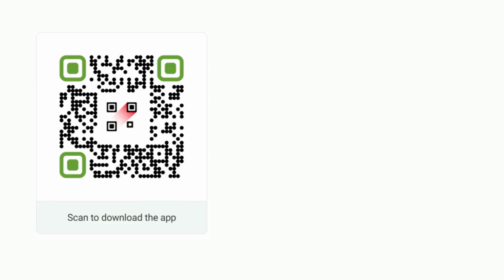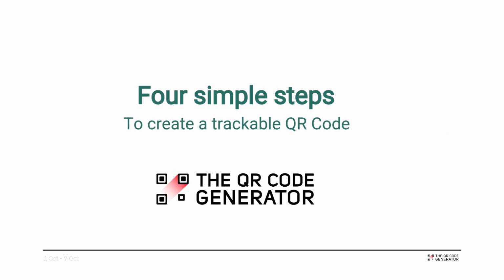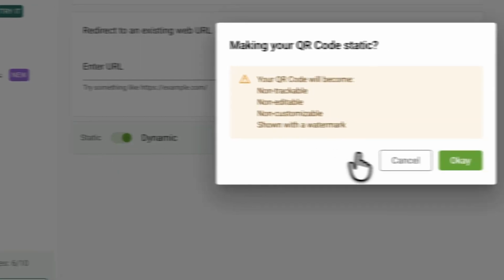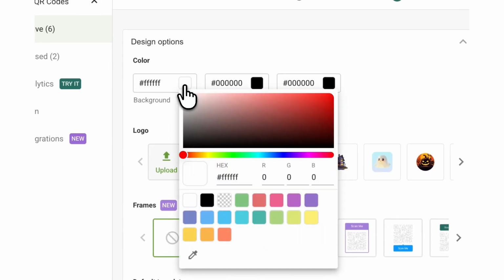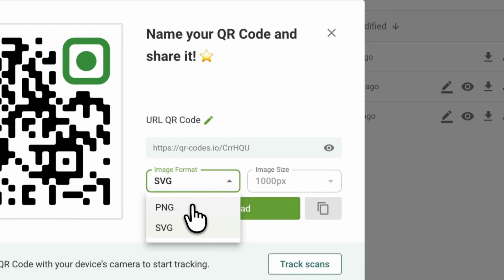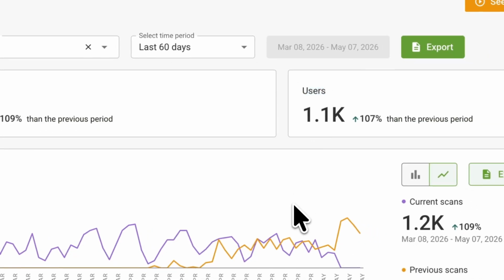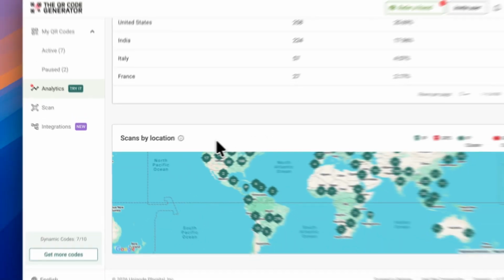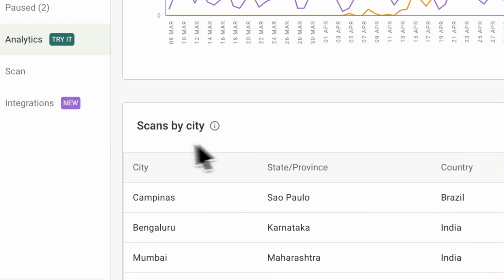How to Track QR Code Scans in 4 Easy Steps (2026)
Learn how to track QR Code scans with real-time analytics. This step-by-step tutorial shows you exactly how to create a trackable QR Code, monitor scan data (location, device, time), and use analytics to improve your campaigns.

In this video, you'll learn:
✅ Why only Dynamic QR Codes are trackable (Static codes don't track)
✅ How to create a trackable QR Code on The QR Code Generator
✅ What scan data you can track: total scans, unique scans, device type, location (city/country), and scan time
✅ How to access your analytics dashboard and read the data
✅ How to use scan data to optimize placement and timing
✅ How to update your QR Code destination URL without reprinting

Chapters
00:00 Track QR Code Scans Step-by-Step
00:23 Why Only Dynamic QR Codes Track Scans
01:17 Create Trackable QR Code
03:47 View Real-Time Scan Analytics
04:07 Track Scan Location, Device and Time
05:05 Change QR Code URL Without Reprinting
05:33 Summary and Final Recap

About The QR Code Generator: TQRCG is a free platform for creating trackable Dynamic QR Codes with built-in analytics. Track scans, locations, devices, and timing from one dashboard. Update your codes anytime without reprinting. Scan reliably even if damaged. Your data stays private. Free plan: 2 Dynamic QR Codes with full analytics, no credit card required.